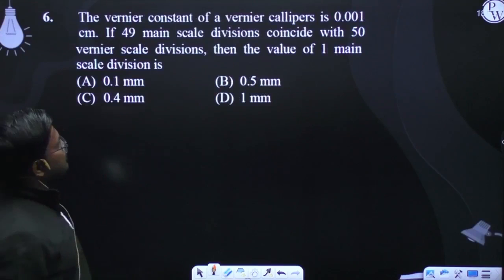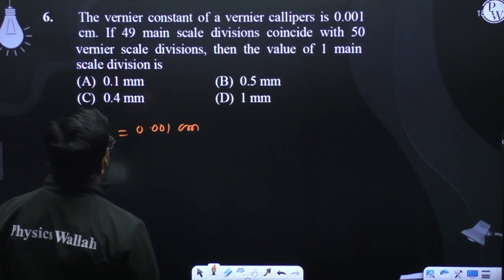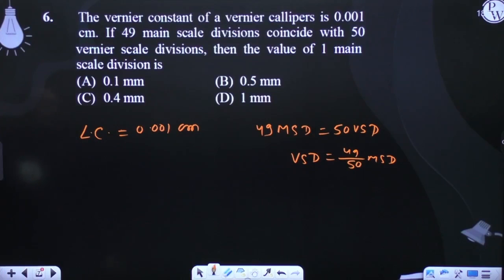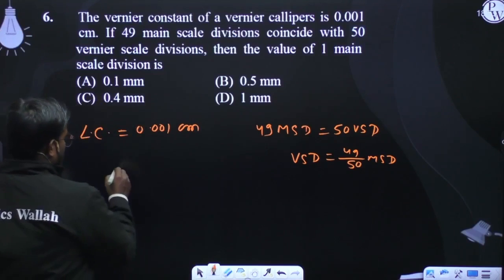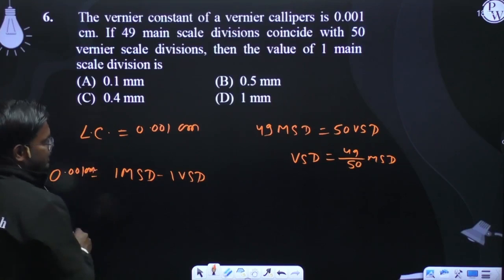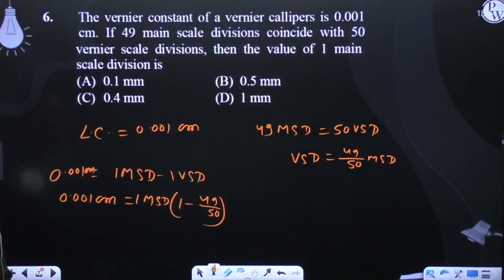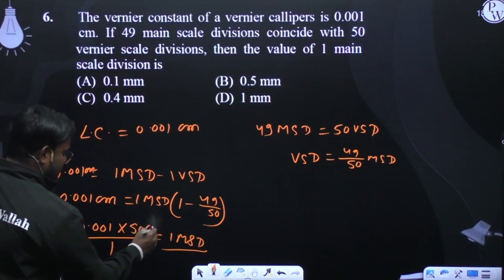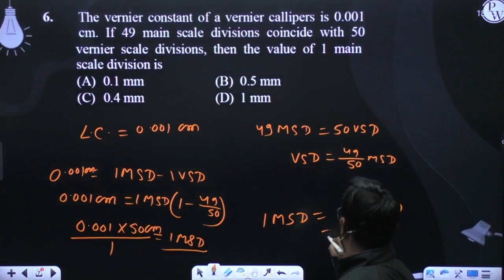The vernier constant of a vernier callipers is 0.001 cm. If 49 main scale divisions coincide wit....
The vernier constant of a vernier callipers is 0.001 cm. If 49 main scale divisions coincide with 50 vernier scale divisions, then the value of 1 main scale division is 📲PW App